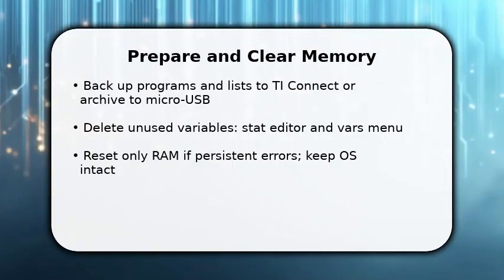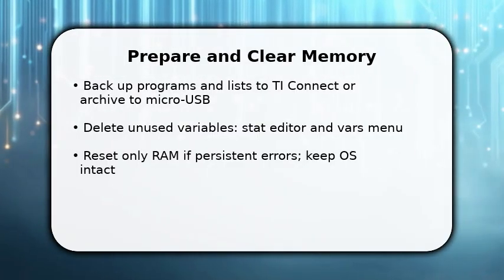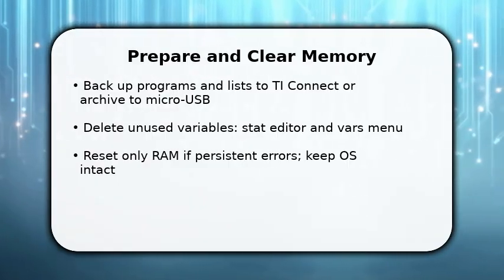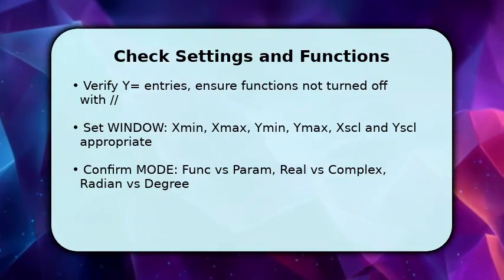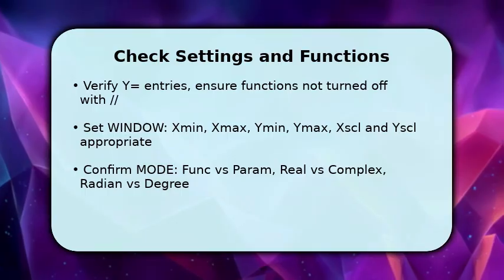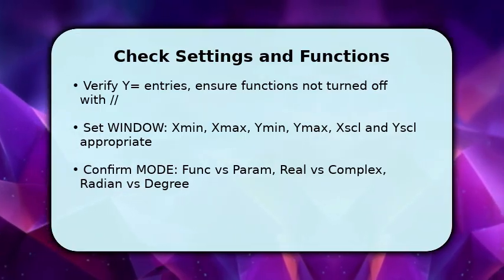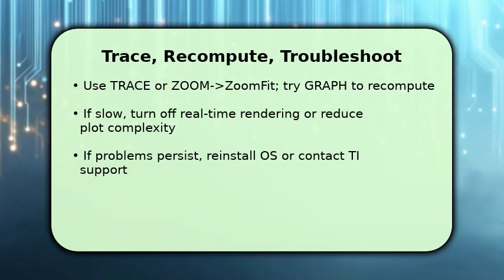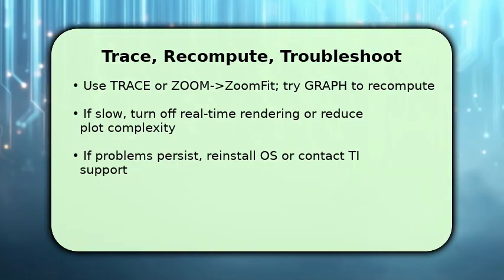How to Fix Graph on Ti 84 Plus Ce - Full Guide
Learn the essential steps to repair a graph on your TI-84 Plus Calculator with our comprehensive guide. Whether you're struggling with smudges or need help replacing an eraser, this video will walk you through troubleshooting and fixing common issues.